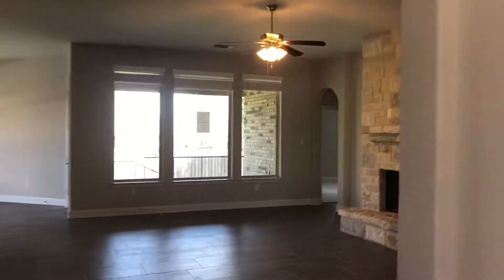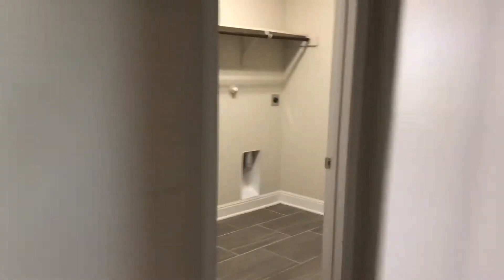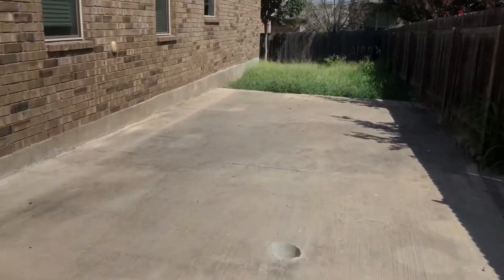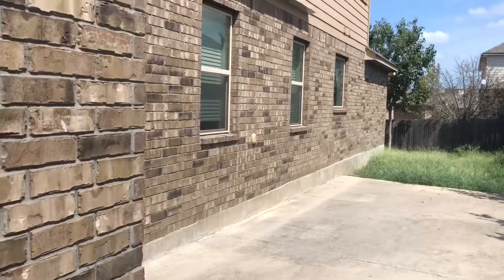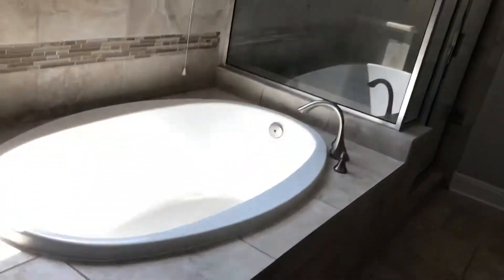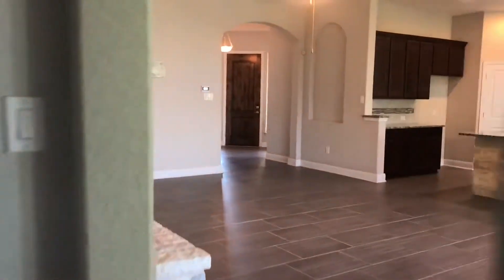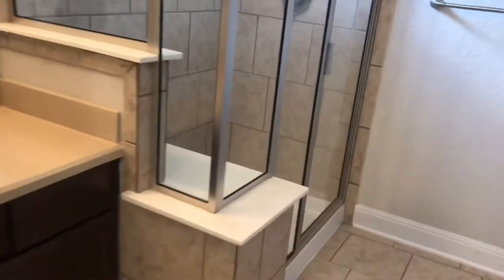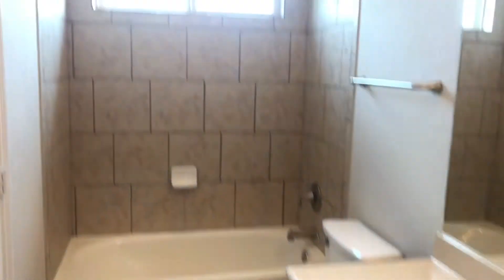12827 Bouvardia, San Antonio, TX 78253 - Westwind-Summit at Alamo Ranch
Walkthrough #31! Come with me as I tour homes in Alamo Ranch and surrounding neighborhoods! For more info about this home, please use this link!

All “Betts” on Brian! The Only Realtor you want!